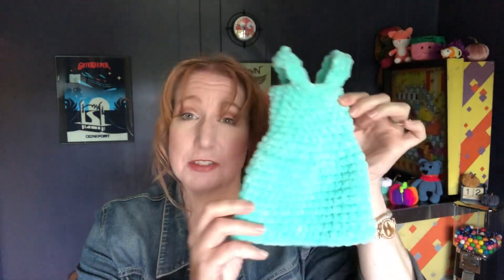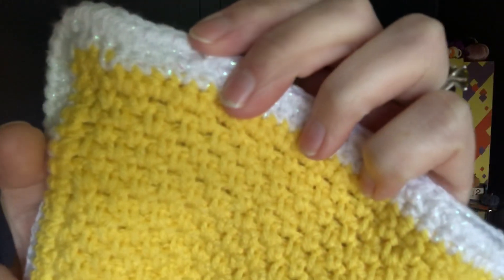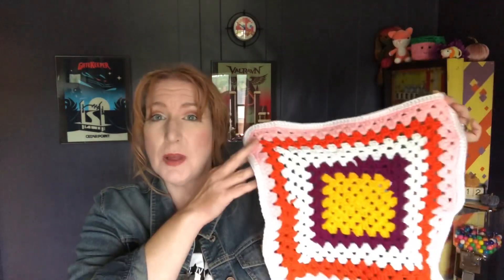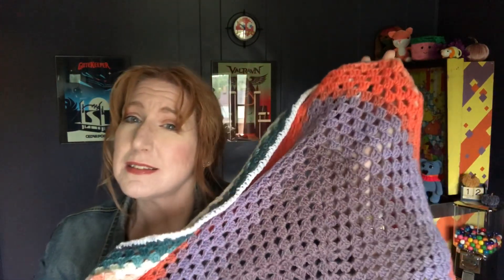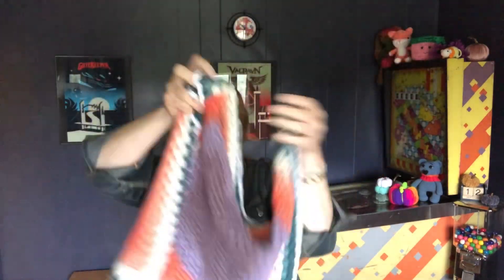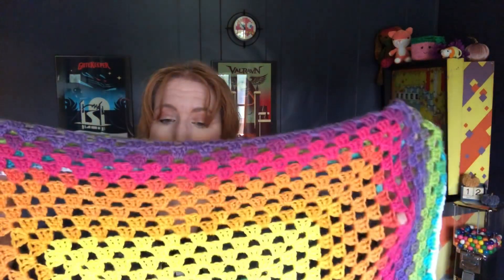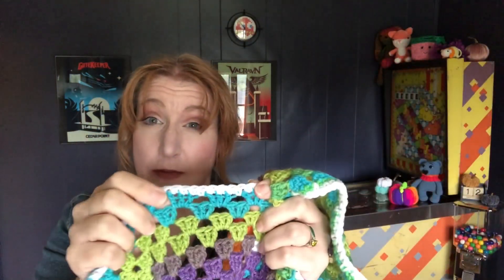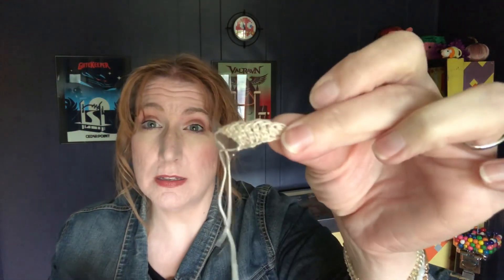fallinlove // First Time Crocheting With Thread // Trying Something New // Crochet Doll Blankets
🛍 Etsy **Custom Orders Available**